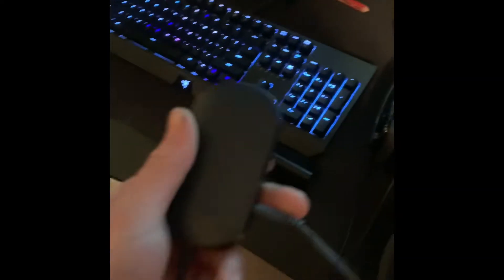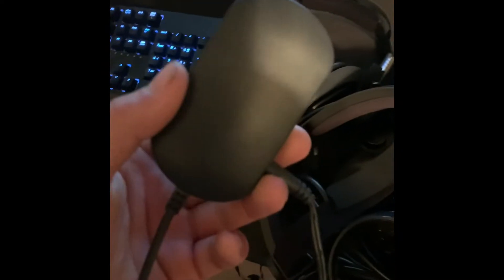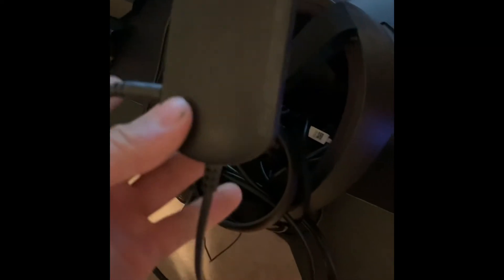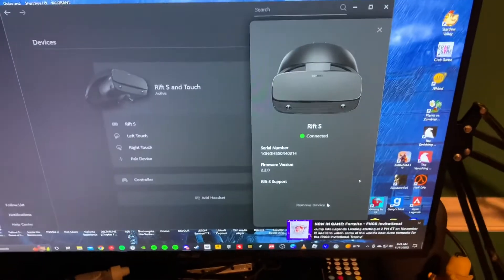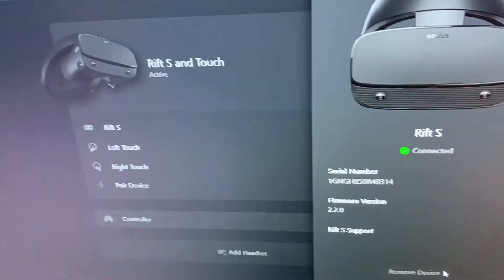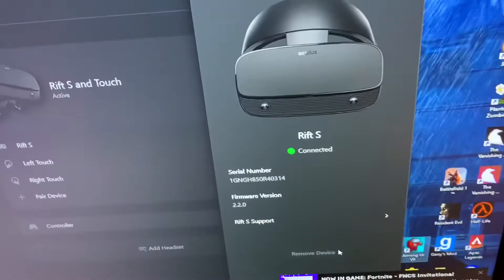Oculus Rift/Meta Quest - usb/display port not working (fix)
click that bell to be notified when i upload a new video or start a live event

all video updates will be posted on Twitter and my discord

ingore these